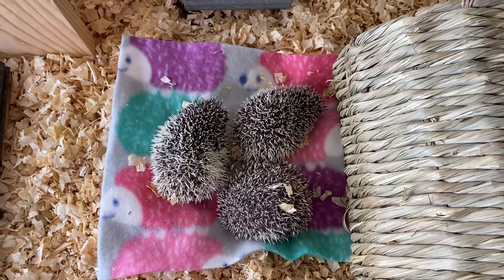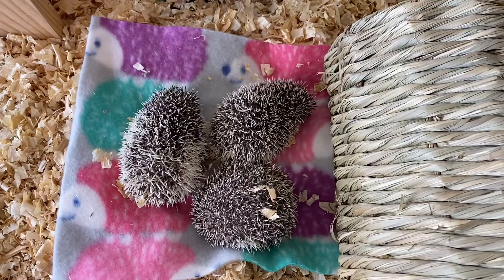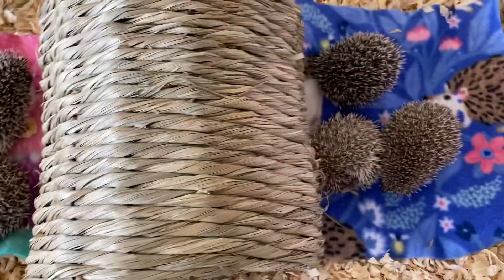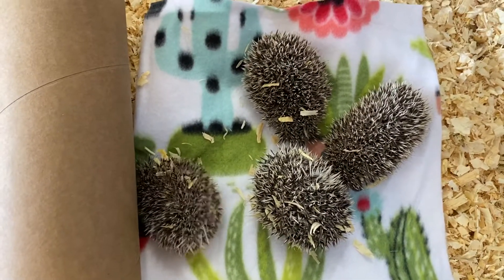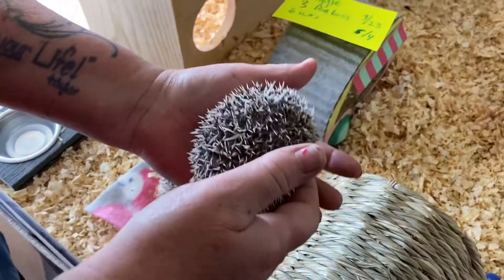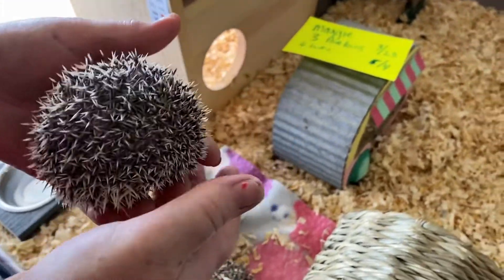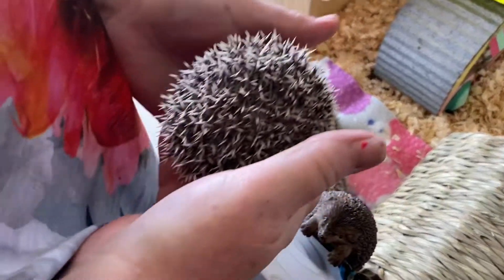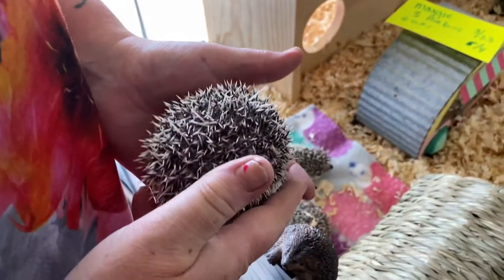Update video 16 baby hedgehogs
Baby hedgehogs